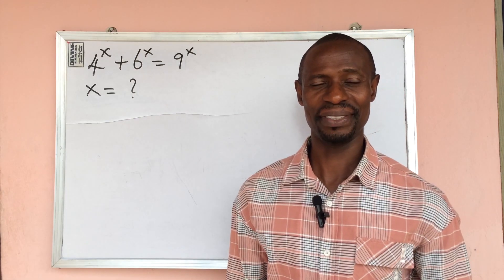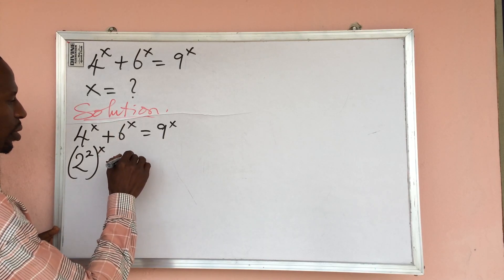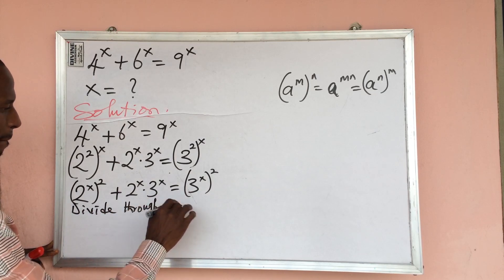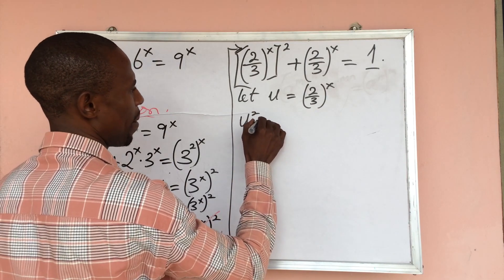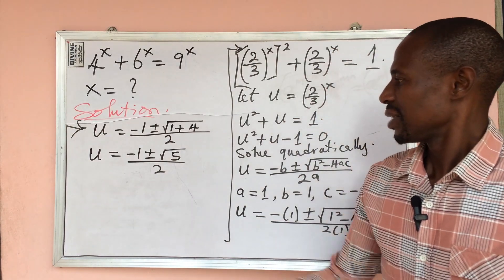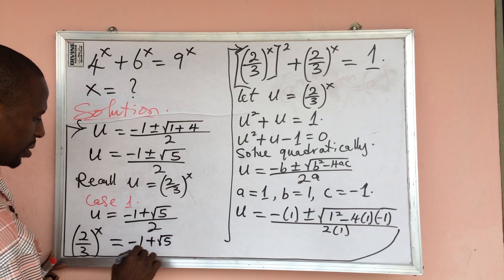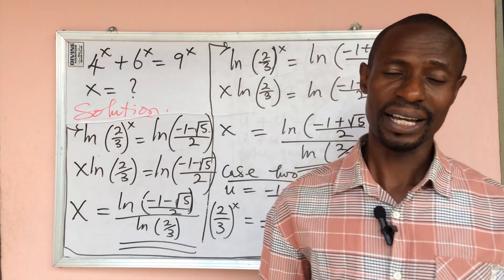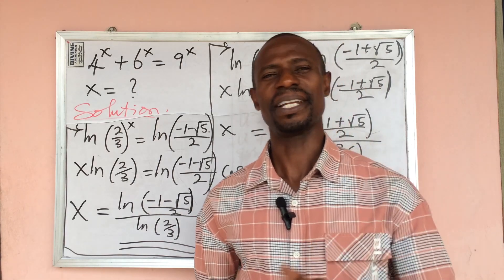Challenging Exponential Equation | 4^x+6^x=9^x | Nice Exponential Equation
Challenging Exponential Equation 4^x+6^x=9^x, is a well detailed video on the various steps to solving  challenging exponential equations.
The video is educative because some major rules/laws such as; the laws of logarithms, the laws of indices which governs the operation of exponential challenges/problems are well touched. The video is self explained.
Watch from the beginning to the end without skipping any parts in order to get all therein.

Thanks!!!